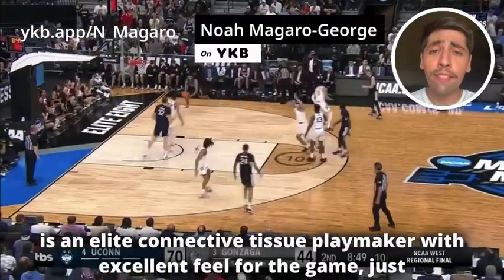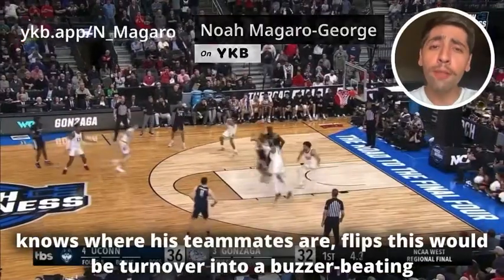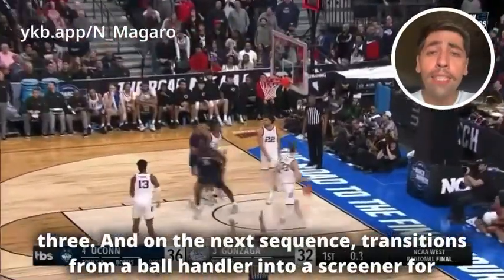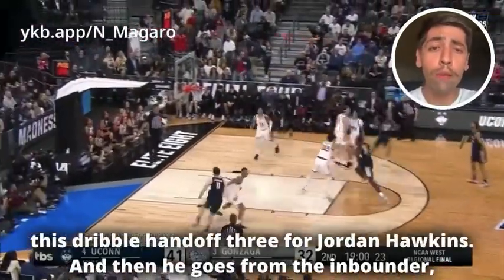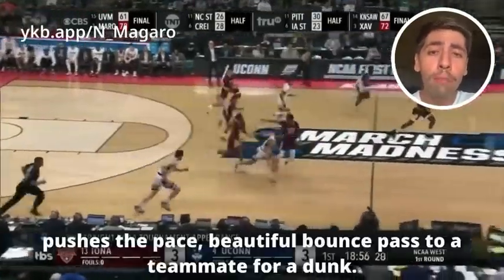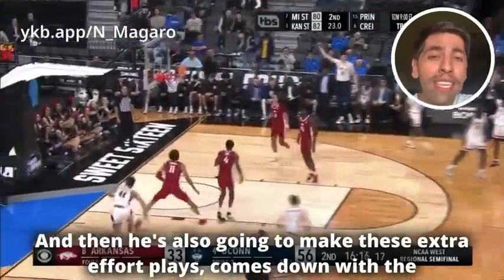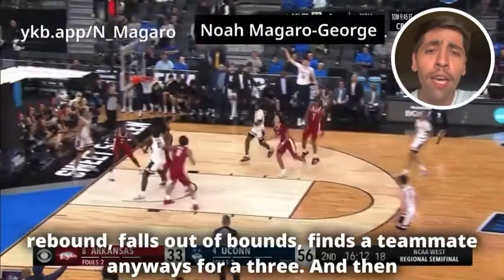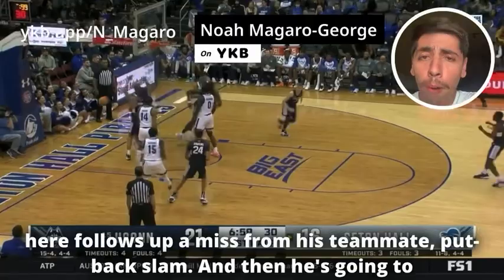Draft Film Study: Andre Jackson Jr. is the perfect second-round target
A brief breakdown of why Andre Jackson Jr. is the type of winning player the Spurs should target in the second round of the 2023 NBA Draft